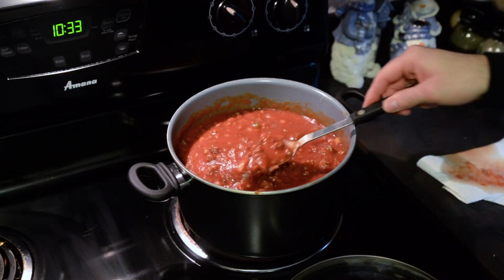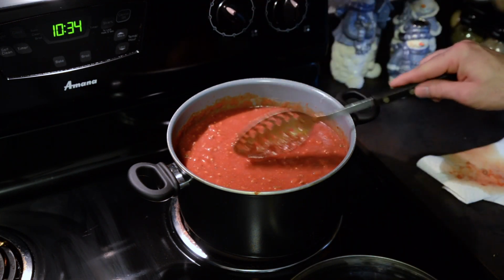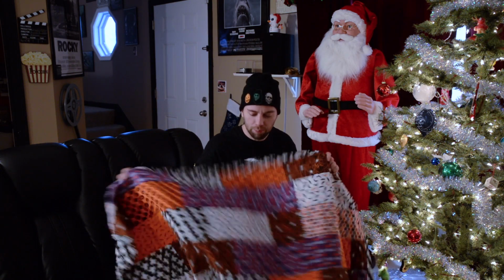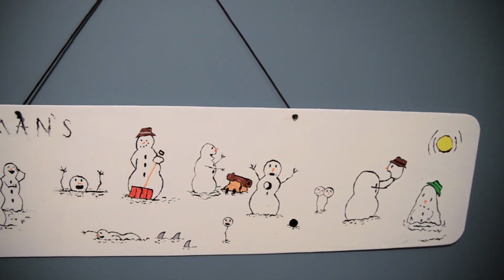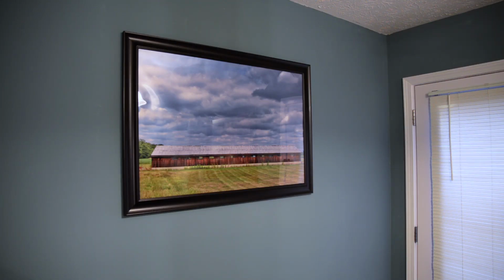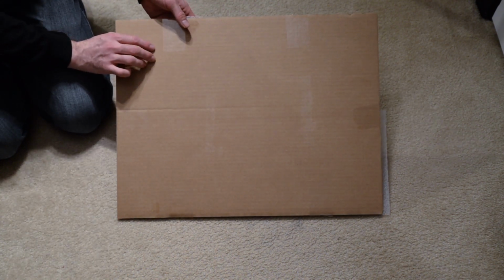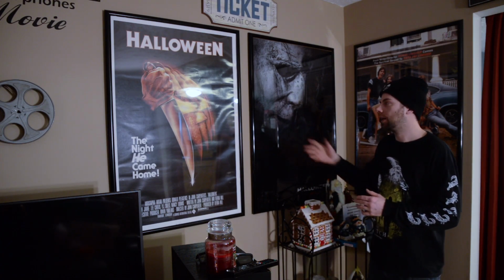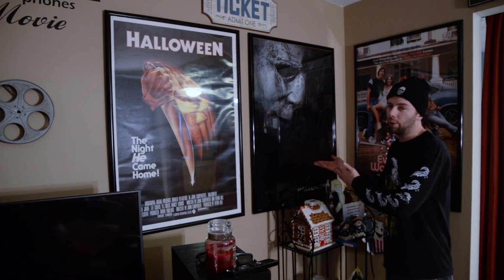Day Off Work!!!! Just Relaxing and Vlogging At Home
In this random video, I go over a few updates and just talk.  I had a request a while back to do a home vlog, I hope this was good enough.  I didn't want to make it longer, but I had other things to do.  If you like more of these, let me know.

INSTAGRAM- surround sound freak 13

Stardust- SSF13

PS4- klipsch2002